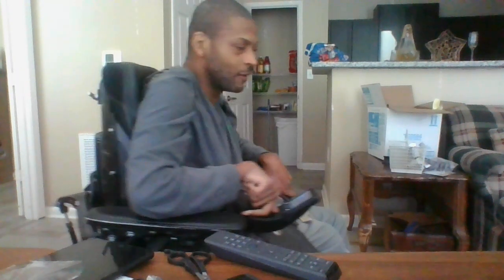Chairbound Escrima Lesson 1477 4-6-2022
Chairbound Escrima Lesson 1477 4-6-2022  This lesson focuses of Part 43 Of Bowie Knife Forms. Please Enjoy, Give Feedback And Remember To Practice Practice Practice